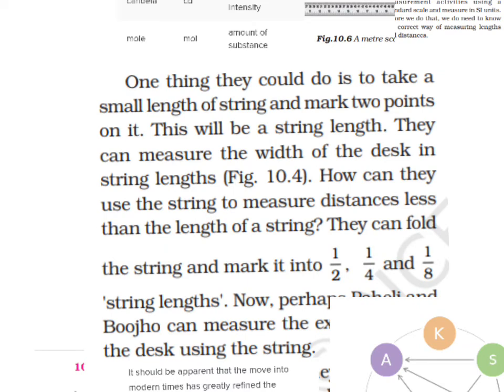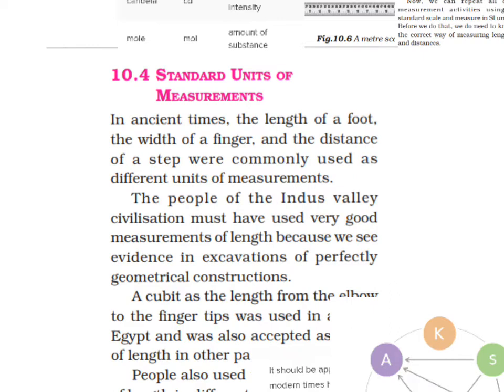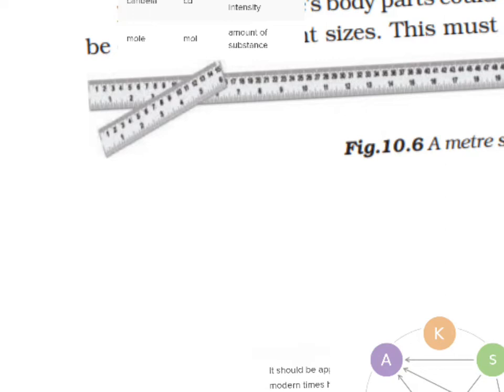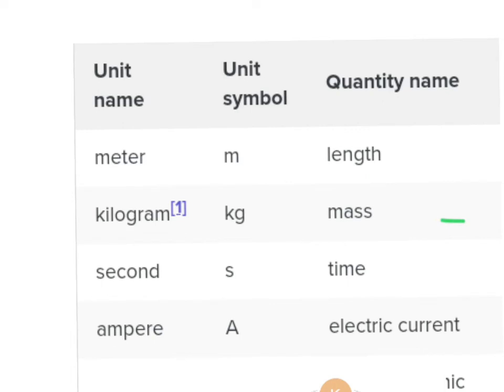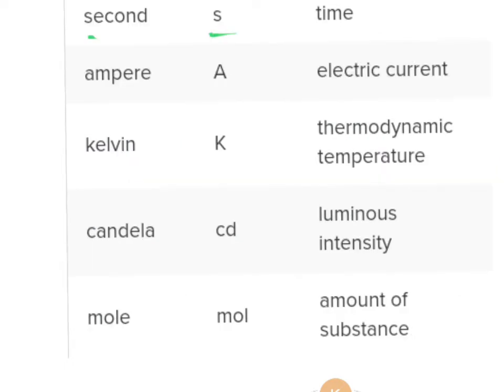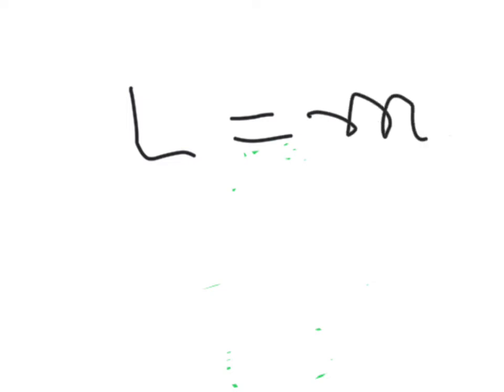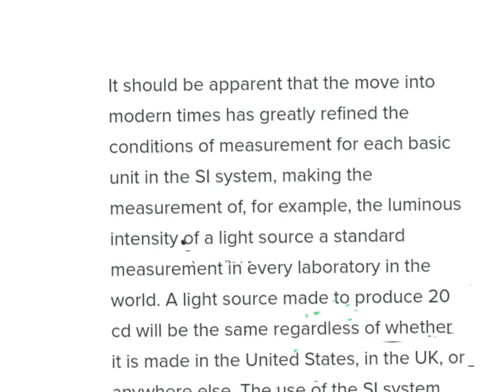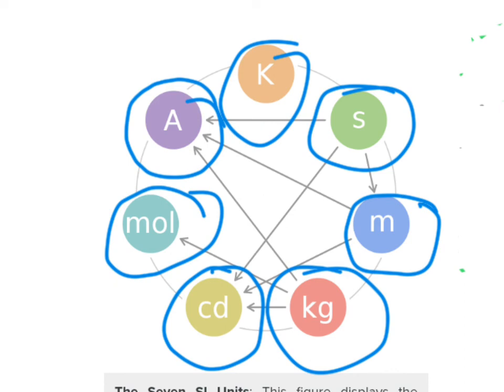Class 6th physics motion and measurement of distances Lecture 3 by syed Shaziah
Standard international systems of units